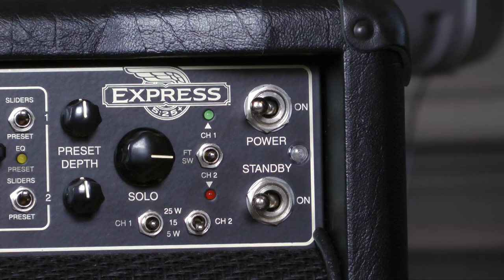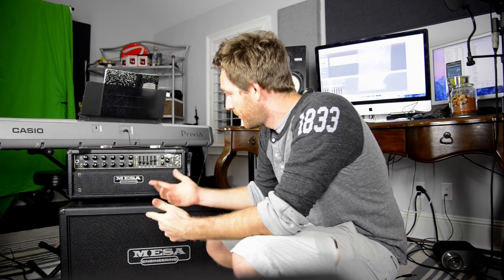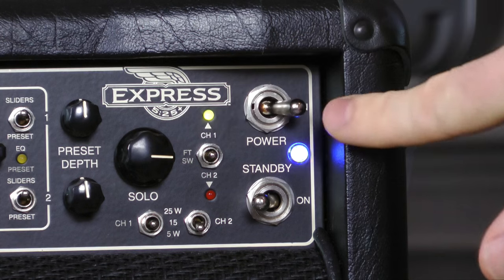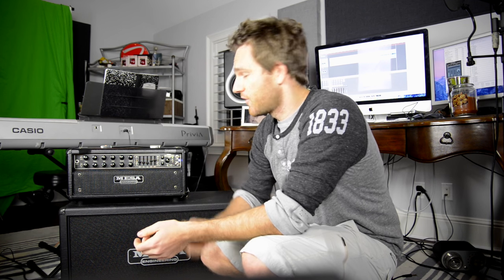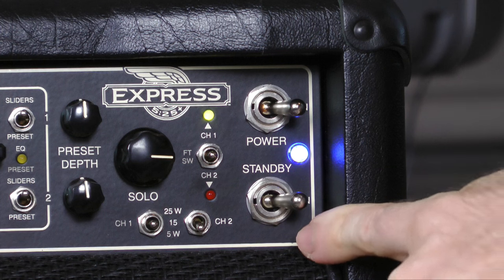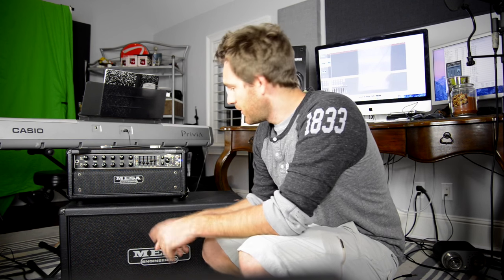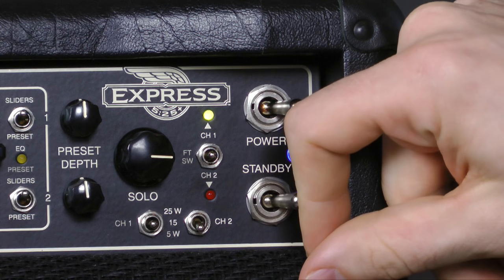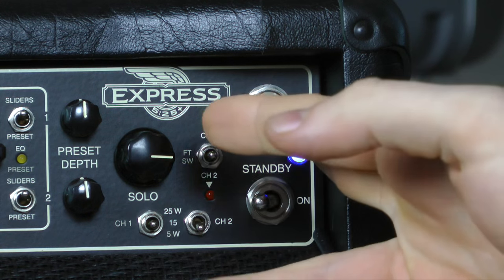How to Use Standby on a Guitar Amp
Learn how to properly power on and turn off a guitar tube amp that has a standby switch.

To turn on:
Power on - wait - Standby On

To shut off:

Standby off - wait - power off.